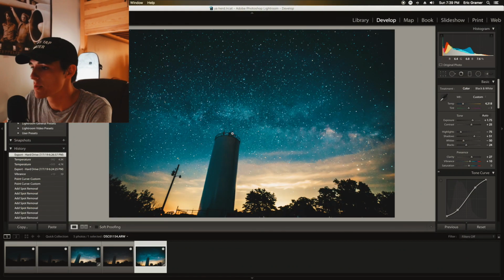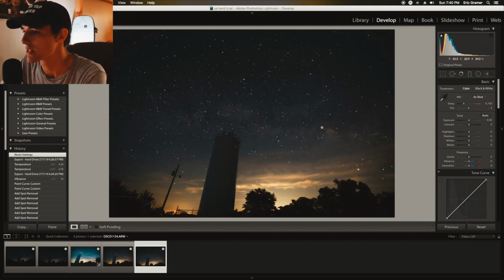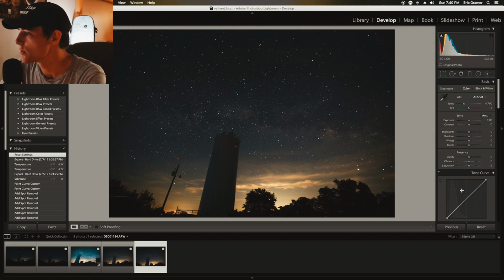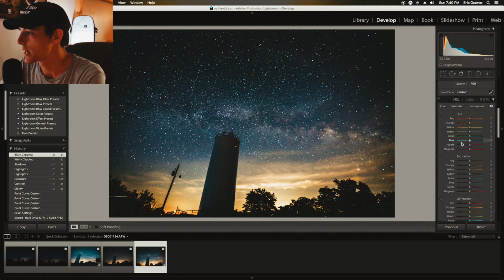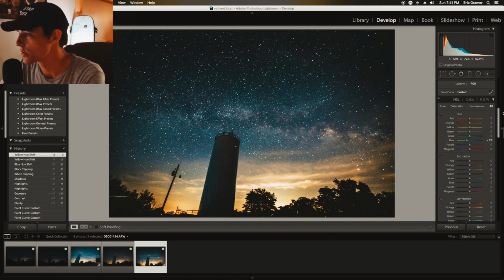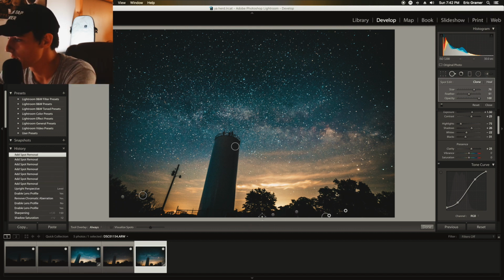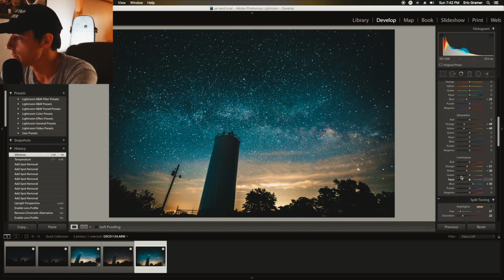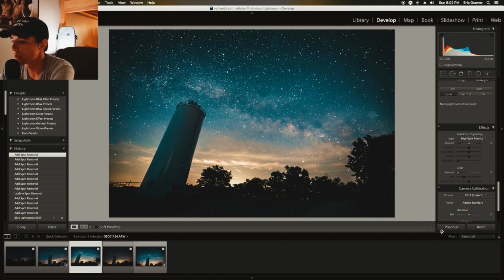How To Edit ASTROPHOTOGRAPHY Shots!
This is how I edit my astro photography shots!

OUR GEAR;

Camera: Nikon D3300, Sony A7
Action Camera(s): GoPro Hero3+, & Hero4Black
Microphone: Takstar +, Comica CVM V30, Movo Mini mic
Small Tripod: Joby Gorilla Pod
Drone: DJI Phantom 3 Standard, DJI Spark